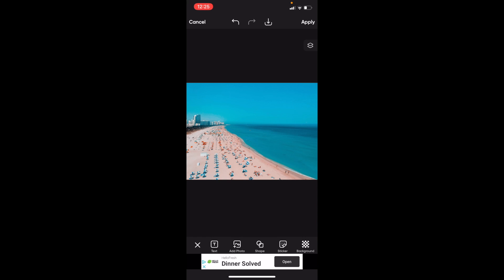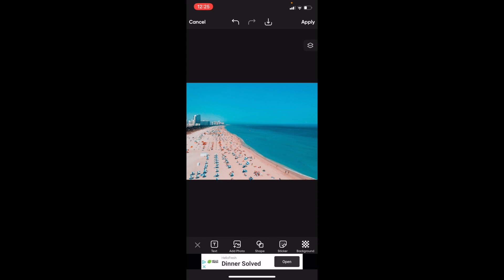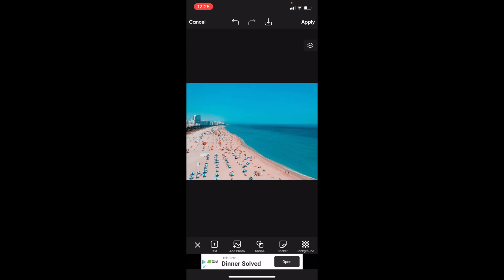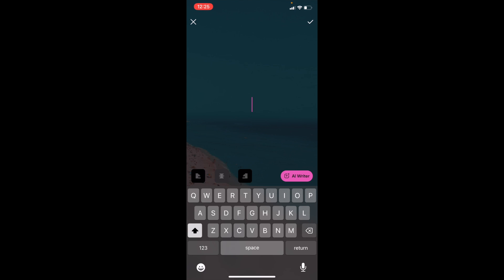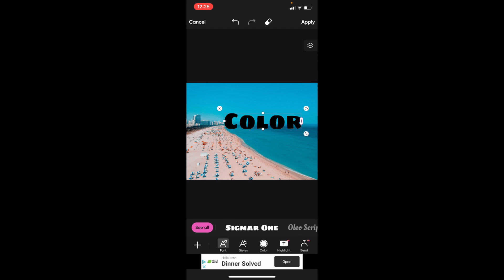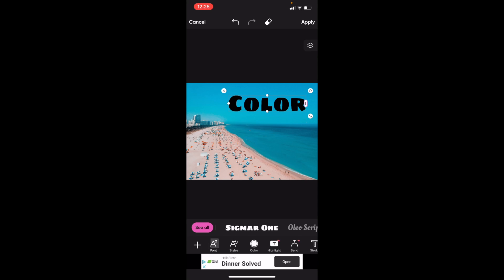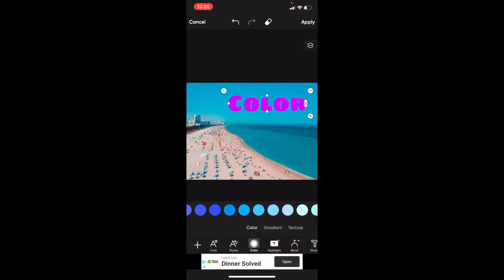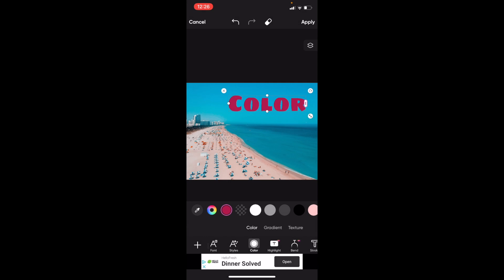How To Change Text Color In PicsArt | Step By Step Guide - PicsArt Tutorial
Changing the text color in PicsArt is a straightforward process that can significantly impact the overall look and feel of your image. Here's how to do it:

1. Open PicsArt App

2. Choose Your Image

Tap on the "+" sign or a similar icon, which is usually located at the center bottom of the home screen.

From the available options, select "Edit."

Browse through your device's gallery and pick the image where you want to add or change text color.

3. Add or Select Text

If you're adding new text, tap on the "Text" tool, often represented by a capital "T" or the word "Text."

If you're editing existing text, simply tap on the text layer you want to change.

4. Access Text Color Options

With your text selected, locate the color option, which is often represented by a color palette, a colored circle, or the word "Color."

5. Choose Your Desired Color

A color picker or a set of preset colors will appear.

Preset Colors: These are ready-made colors that you can tap to apply immediately to your text.

Custom Color Picker: This tool allows you to select a specific color by moving around the color palette. You might also have sliders for brightness and saturation or an option to input a specific hex code for a color.

Choose the color that best fits your design needs.

6. Confirm Your Color Choice

Once you've selected your desired color, tap anywhere outside the color selection panel or on a confirmation button like a checkmark to apply the change.

7. Continue Editing (if desired)

You can further adjust other text properties or make other edits to your image.

8. Save Your Edited Image

Once you're satisfied with all edits, tap on the arrow, "Save," or "Next" button, which is generally located in the top right corner. Then, choose the "Save" option to store the edited image on your device.

9. Further Editing or Sharing (Optional)

After saving, you may be presented with options for more edits or to share your image directly from the app.

Changing the text color in PicsArt allows you to ensure your text stands out, complements the image's palette, or conveys a particular mood or message.